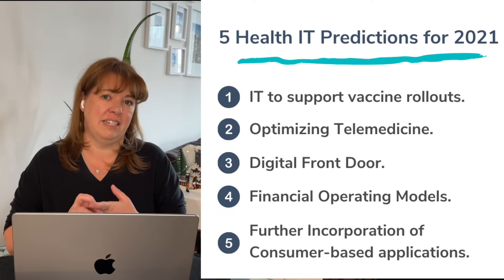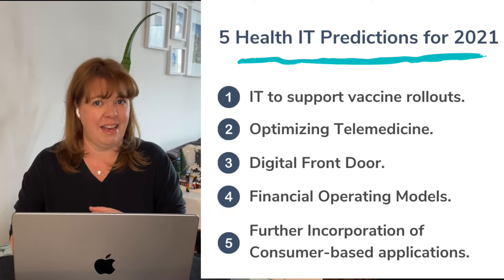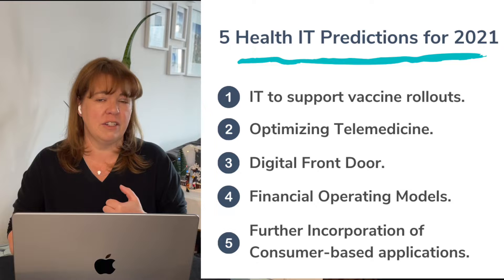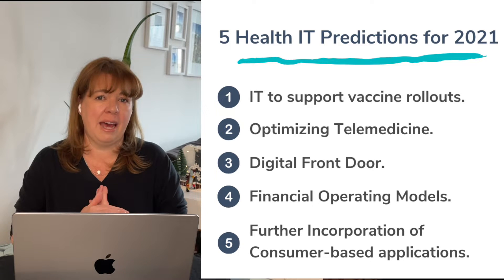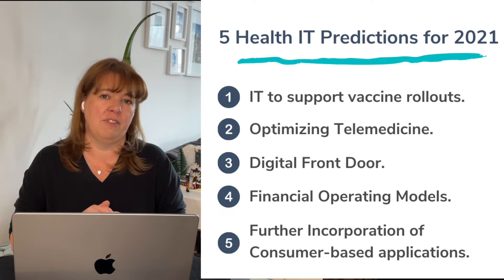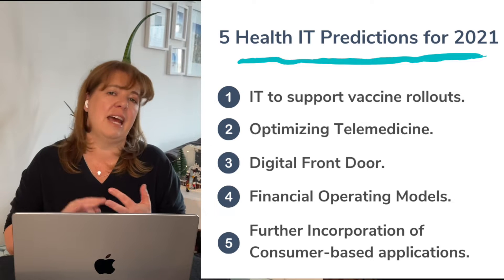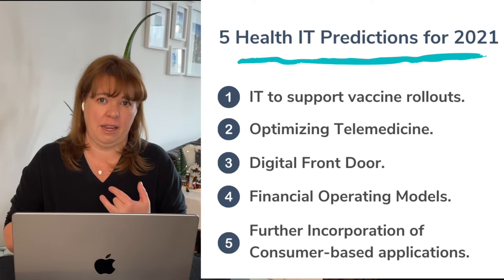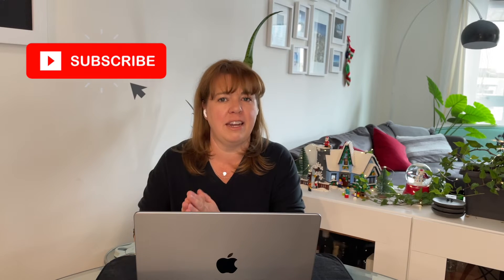How I Did With My 2021 Health IT Predictions.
At the end of 2020, I highlighted the 5 things that I thought health IT staff would be spending most of their time on for the coming year. In this video, I revisit those predictions and follow up on how accurate my guesses were.

UCHealth - Drive Through Efficiency: How to Prepare for and Execute a Mass-Vaccination Event